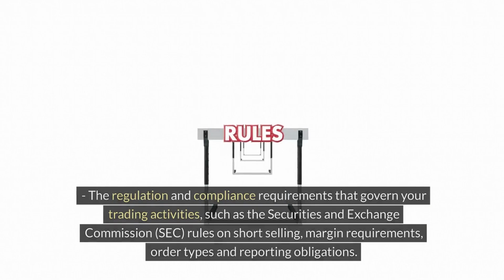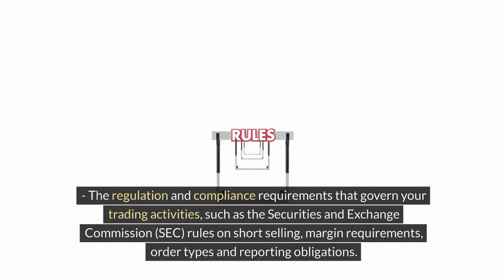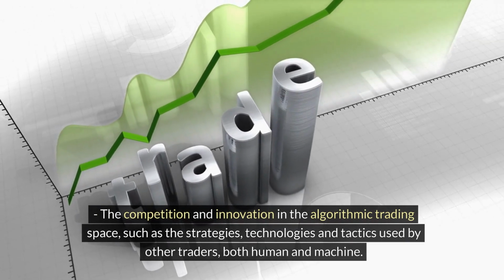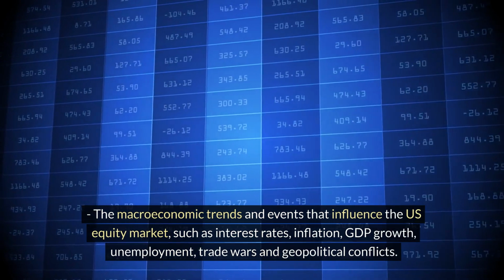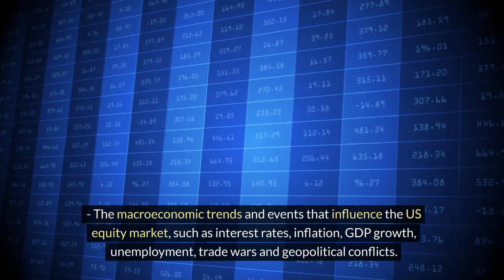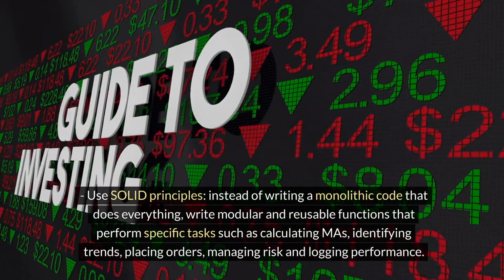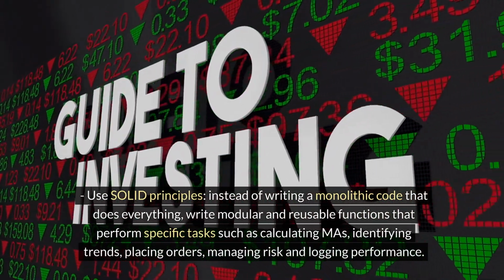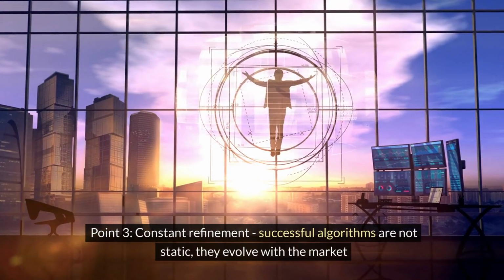How to Craft Winning Algorithmic Trading Strategies?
If you're intrigued by algorithmic trading and eager to create strategies that consistently outperform the market, this video is a must-watch. In this insightful guide, you'll receive expert tips and best practices to help you achieve success in algorithmic trading.